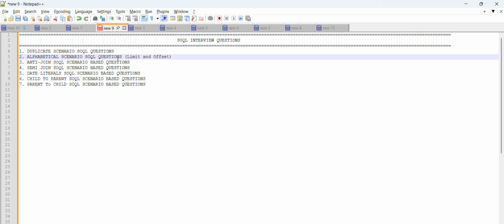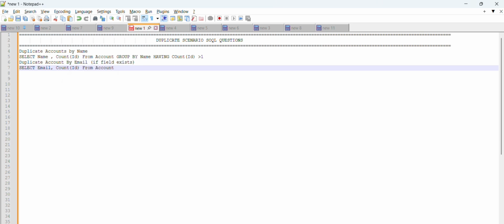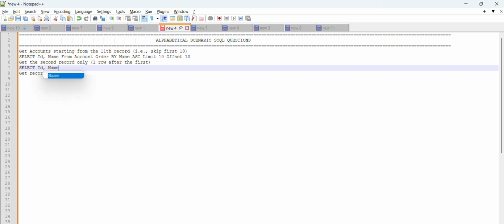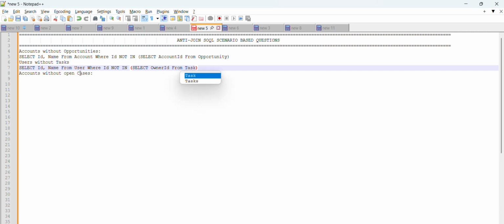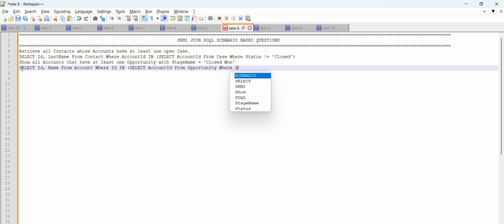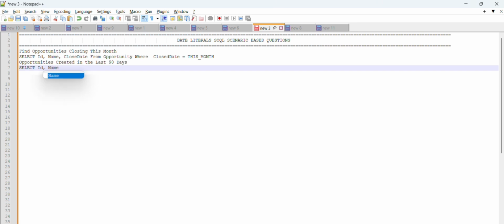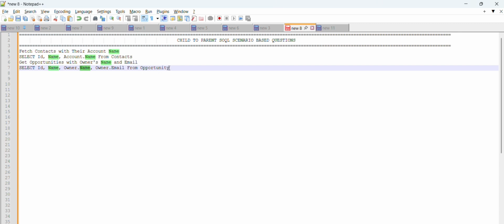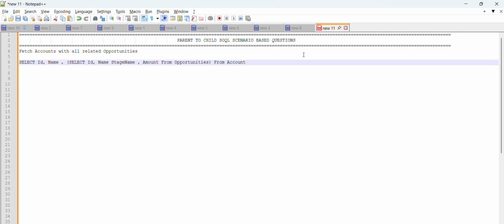Top SOQL Interview Questions Asked in MNCs | Duplicate, Join, Date & Relationship Queries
Preparing for a Salesforce interview at top MNCs? This curated collection of real-world SOQL interview questions covers the most frequently asked scenarios including duplicate record queries, alphabetical sorting using LIMIT & OFFSET, semi-joins and anti-joins, date literals, child-to-parent and parent-to-child relationships.

Perfect for Salesforce Developers, Admins, and LWC/Apex professionals, this guide focuses on scenario-based SOQL questions that interviewers actually ask—helping you think logically, write optimized queries, and crack technical rounds with confidence.

SOQL interview questions
Salesforce SOQL scenarios
Semi join vs anti join SOQL
Parent to child SOQL queries
Child to parent SOQL queries
Date literals in SOQL
Salesforce MNC interview preparation